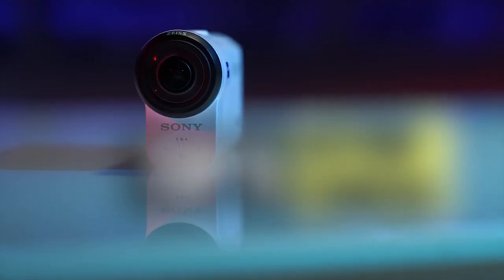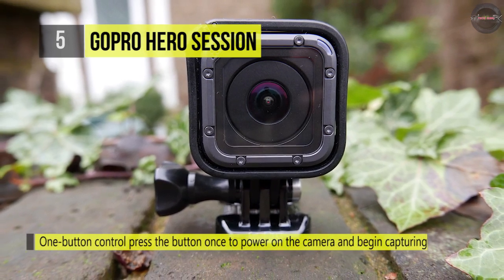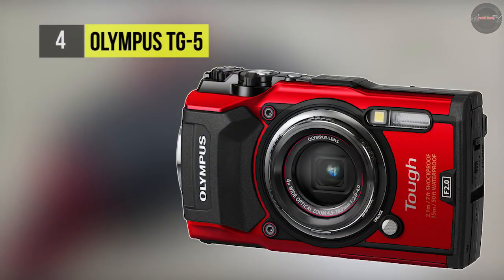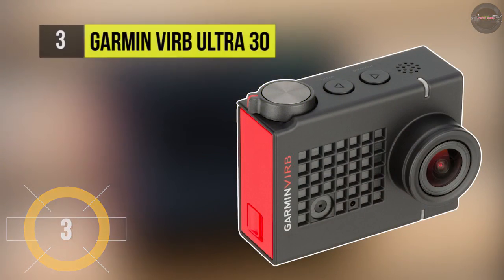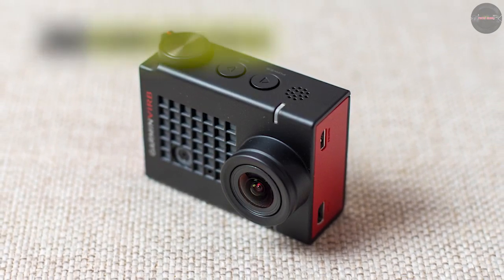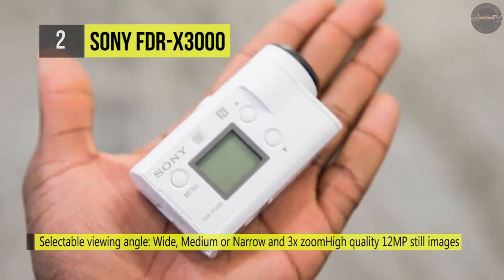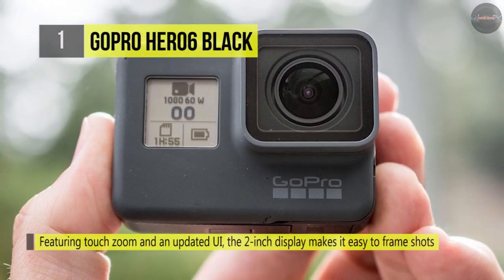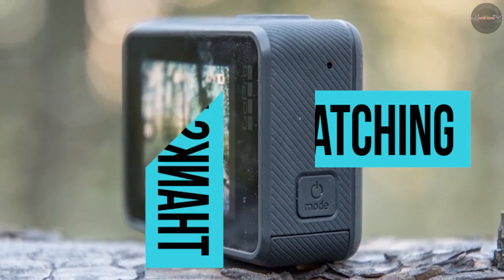BEST 5: Action Camera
Top 5 Action Camera
1 . GoPro HERO6 Black
2 . SONY FDR-X3000
3 . Garmin VIRB Ultra 30
4 . Olympus TG-5
5 . GoPro HERO Session

Forget trying to capture your most adventurous outdoor moments with your phone or a cheap disposal duct taped to your helmet, and invest instead in one of these action cams, which stand apart from traditional devices in their durability, portability, and wide-angle shooting lenses. We've included models appropriate for both the professional videographer and the budget-conscious consumer.